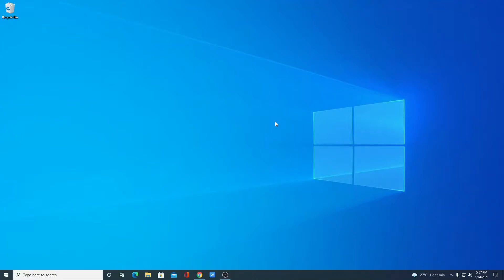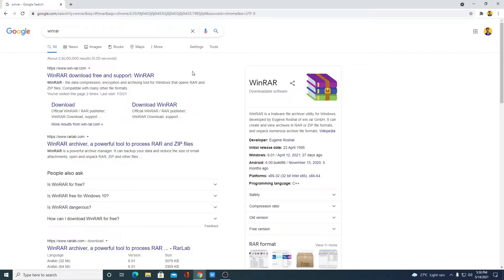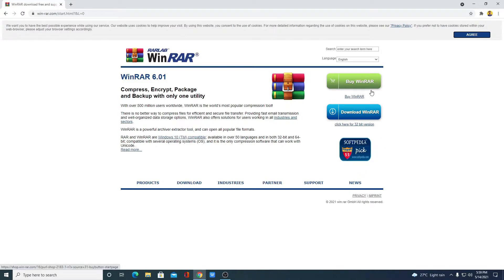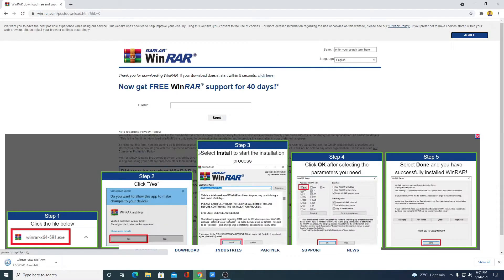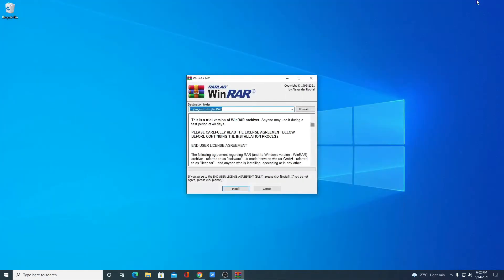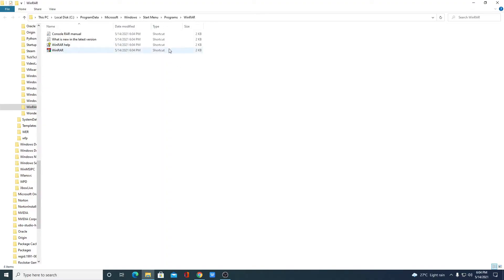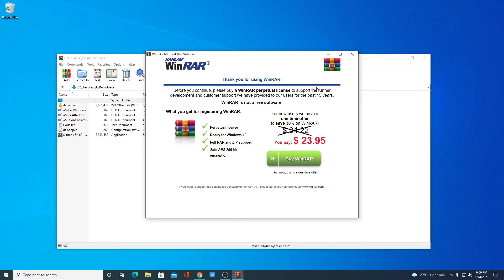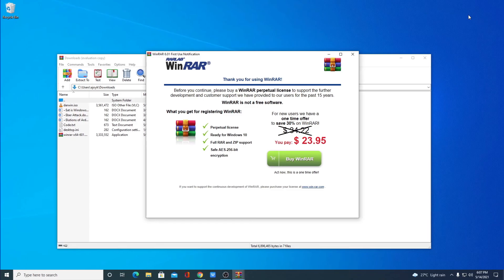How to Download WinRAR on Windows 10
In this video, we are going to discuss How to Download WinRAR on Windows 10.

What is WinRAR?
WinRAR is a trialware file archiver utility for Windows, developed by Eugene Roshal of win.rar GmbH. It can create and view archives in RAR or ZIP file formats and unpack numerous archive file formats.

Video Highlights
00:00 Introduction
00:41 How To Download WinRAR For Free Windows 10